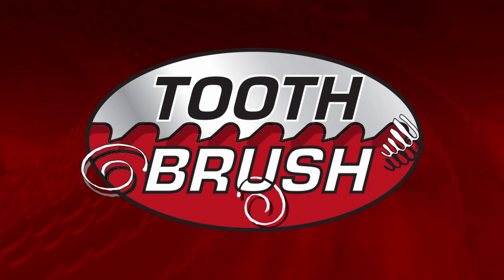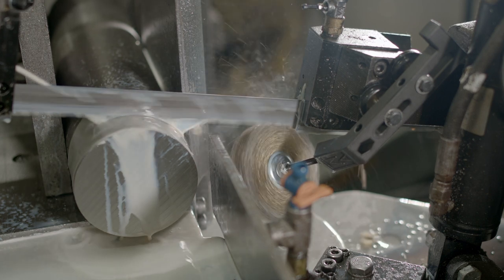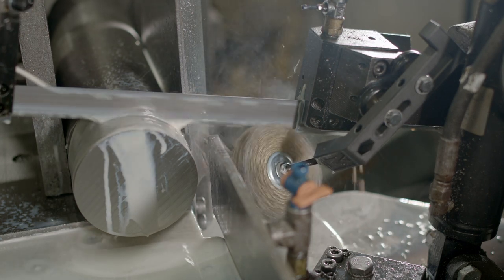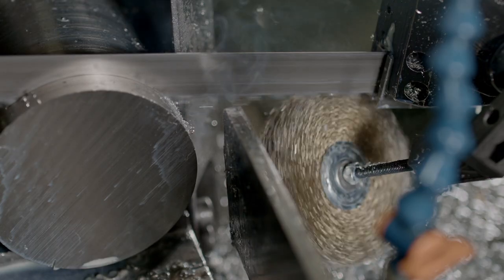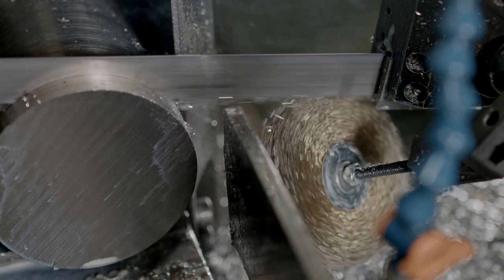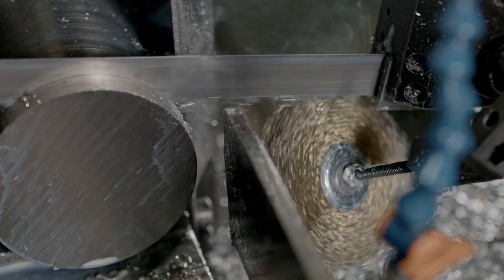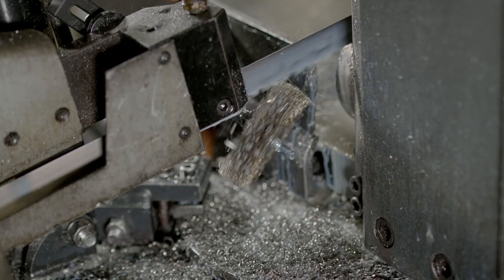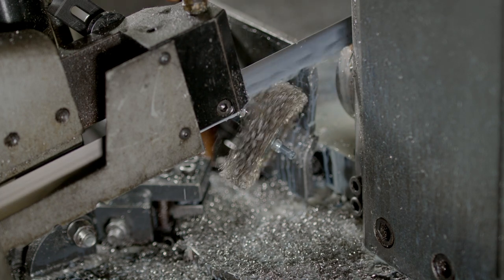Product Insight: Tooth Brush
The Morse Tooth Brush is a patent-pending magnetic chip brush that helps ensure optimal cutting conditions when using an industrial band saw blade.

This video contains product information and product demonstrations. It is not a training video. Nothing shown in this video is intended to replace or change training you have received, requirements you have under applicable laws, any workplace rules, or product manuals.

No representations or warranties are made in this video about the performance of any products shown. Performance of those products will depend on many factors, including the specific task, the material being cut, other products or equipment used with the product, and operator training and experience.

Performance based on internal testing.